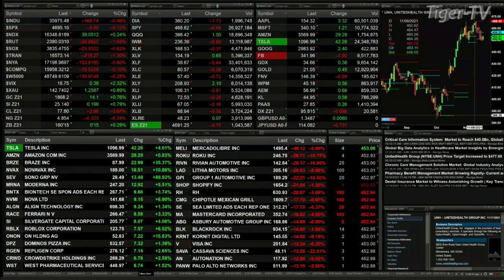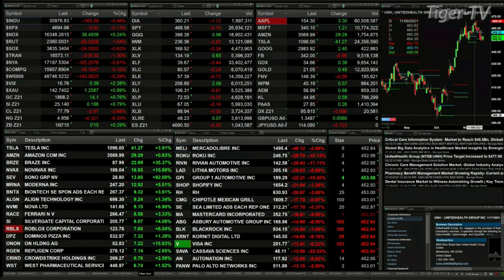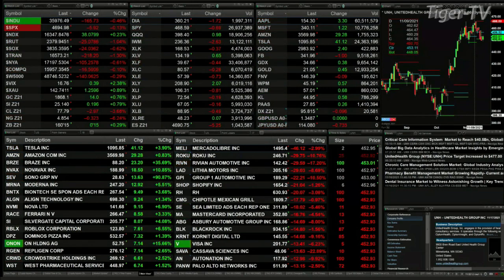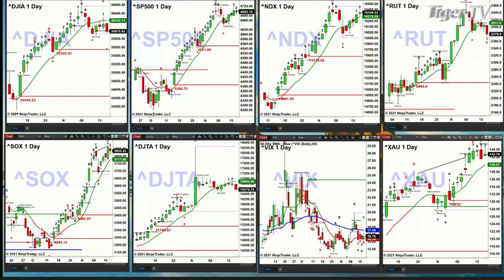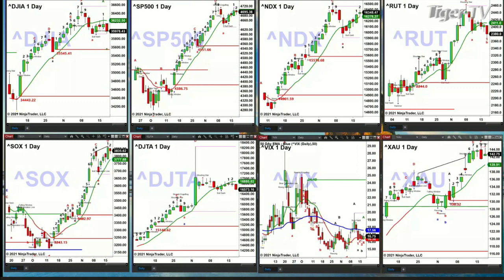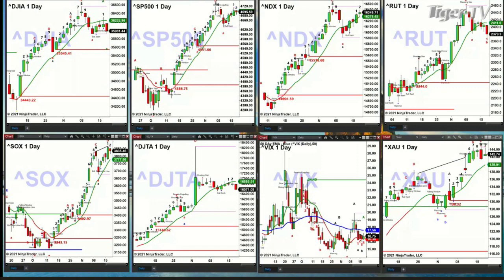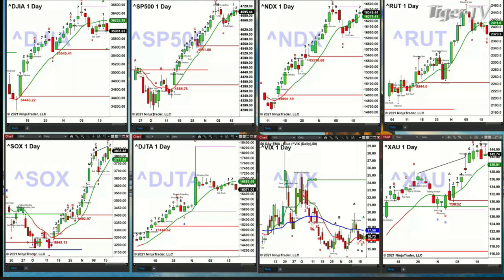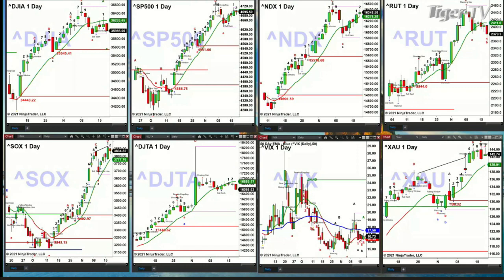November 17th, 2PM ET Market Update on TFNN - 2021